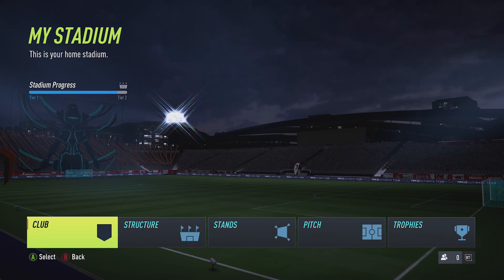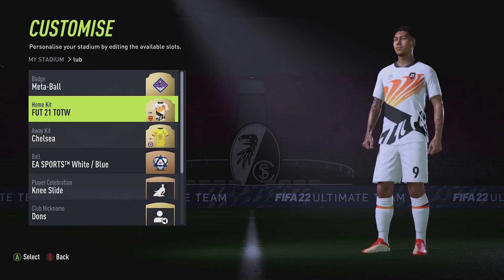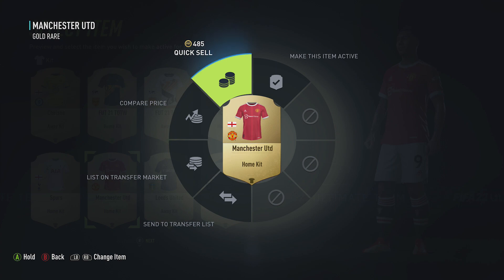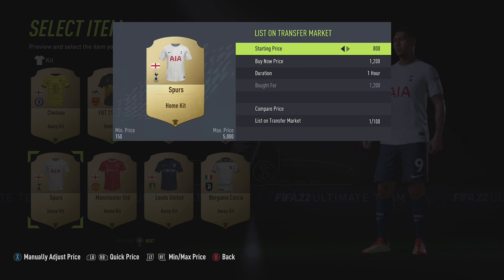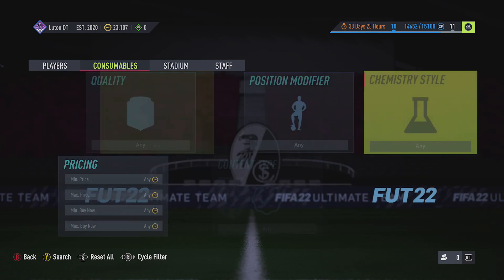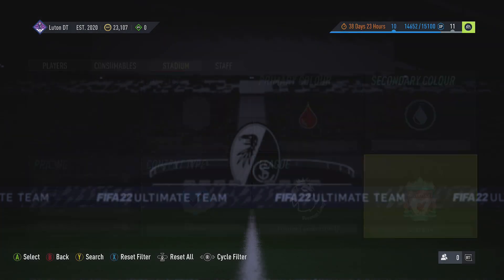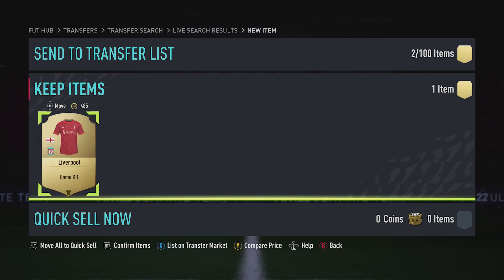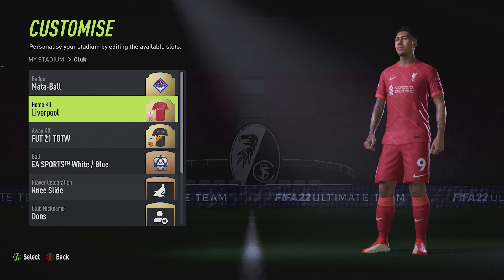FIFA 22 How to Change Kit Ultimate Team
Here's how to change kit in FIFA 22 Ultimate Team. I show this on the Xbox Series X, but I explain how you'd do it on other platforms too.

I show you how to find the area where you change your kit from existing kits you own and also how to search the transfer market to add new kits to pick from.

For this tutorial, I'm showing how you'd buy a major kit like Liverpool FC's home kit. This team is in the Premier League.

I show you how to find kits of any club in FIFA 22 including Liverpool FC.

I hope you find this FIFA 22 How to Change Kit Ultimate Team useful. Thanks so much!